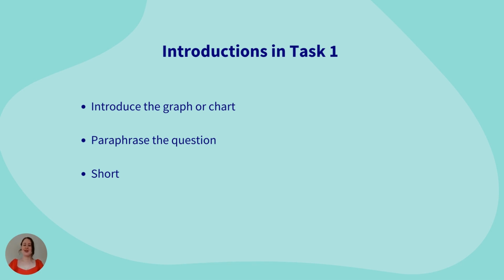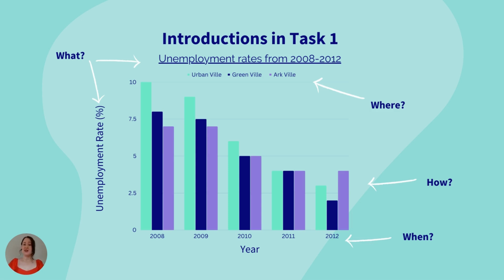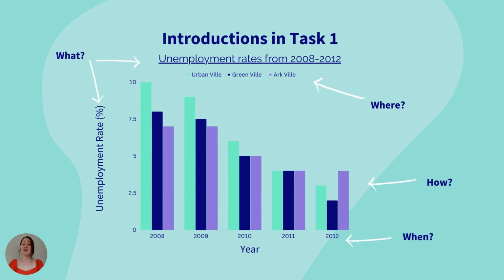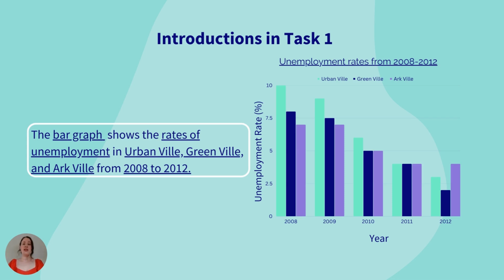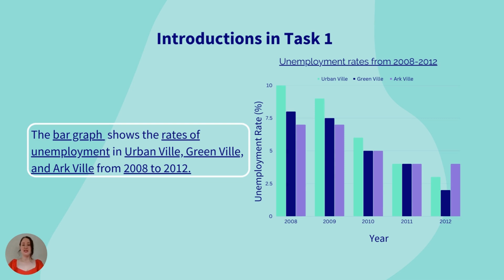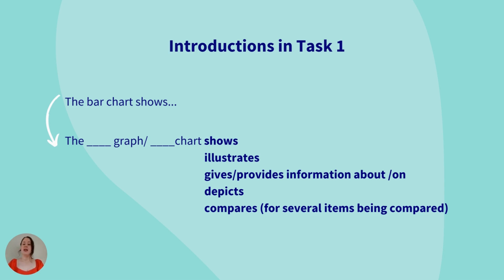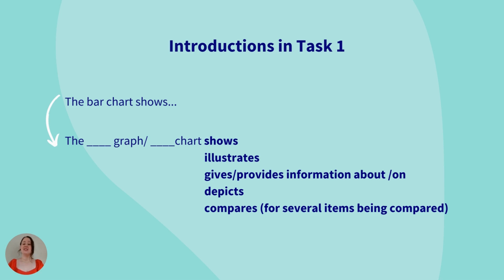IELTS Academic Writing Lesson 18: Writing the Perfect Task 1 Introduction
✍️ Struggling to write a strong introduction for IELTS Writing Task 1? In this lesson, we’ll break down exactly how to write a clear, accurate, and high-scoring introduction for graphs, charts, and diagrams.

You’ll learn:
✅ What the introduction must include (and what to avoid)
✅ How to paraphrase the question effectively
✅ Real examples with tips to improve your vocabulary

This video is part of our IELTS Academic Writing Challenge. Perfect for learners preparing to study, work or live in an English-speaking country.

There's a new mini lesson dropping every single day in November!

And for members of the Intrepid English Academy, you can study our full IELTS Academic Writing Course, which includes quizzes, writing tasks, and weekly assignments - and you can practise with an experienced Intrepid English teacher who can check your writing and help you to improve!

🗣️ Want to practise with an experienced native English teacher? Book a £1 trial lesson and get a personalised IELTS study plan that suits your goals, timeframe, and budget.

You’ve got this. Let’s get you ready for test day!